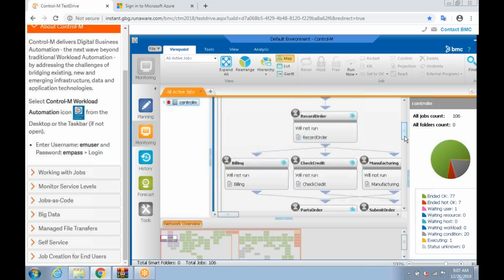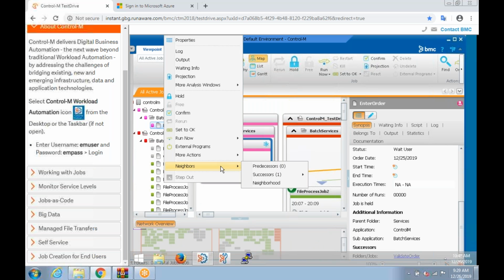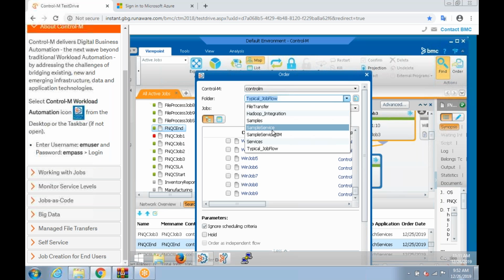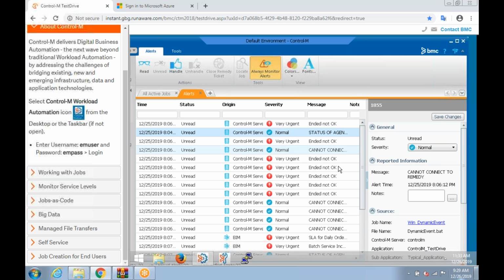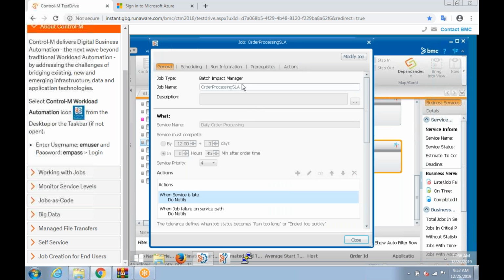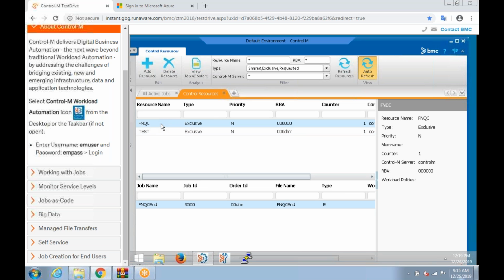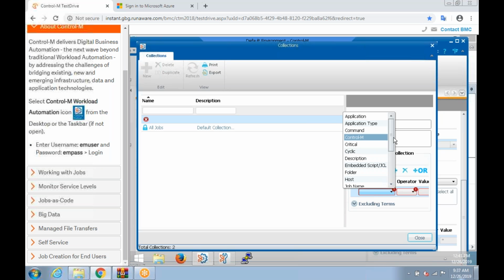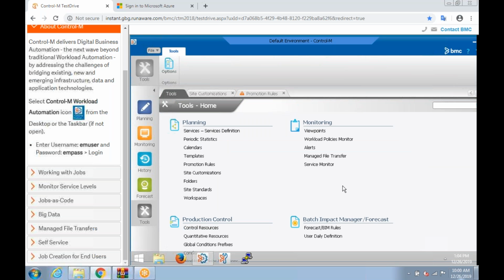CONTROL M - Both Scheduling and Admin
If you need both Control-M Scheduling and Admin videos please mail to